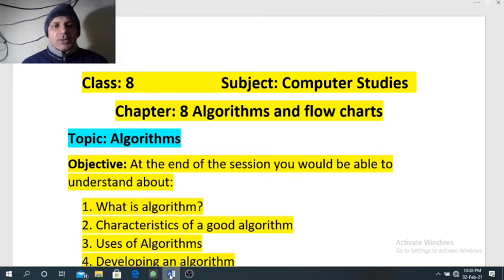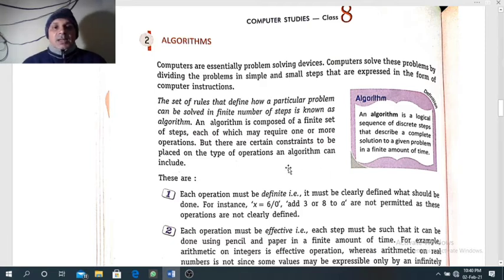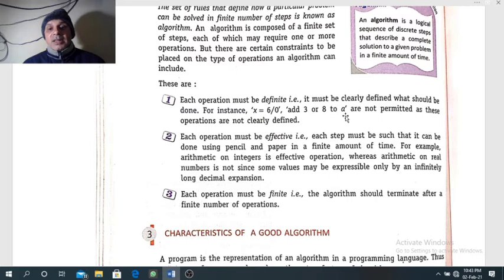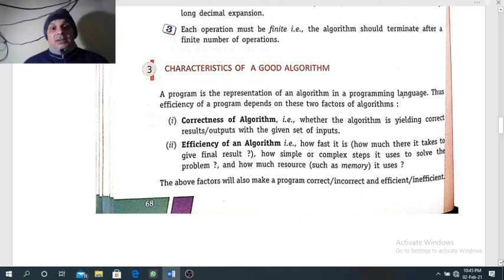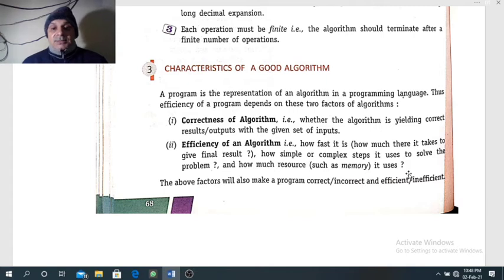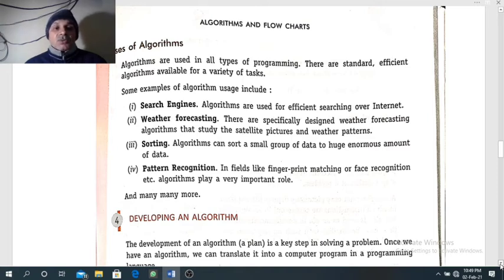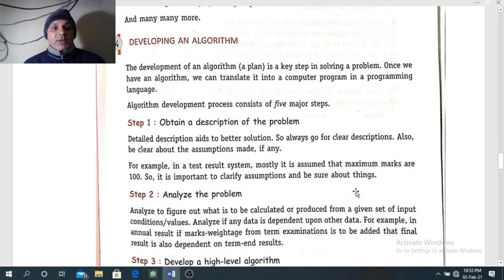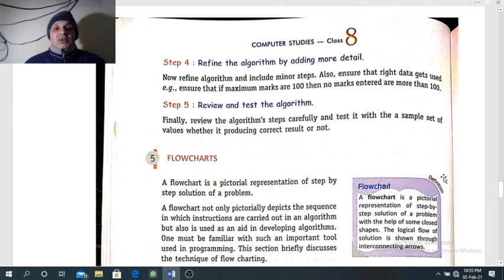ICSE class 8 Computer Studies, Algorithms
Explanation of algorithms it's characteristics, uses & development

Links to all of my YouTube  videos  on MS Excel are given below :

User interface & types of Operating System

Methods of entering formula in MS Excel

Copying formula in MS Excel

Cell referencing in spreadsheet

working with multiple worksheets

Formatting data in spreadsheet

Functions in MS Excel

Charts in excel (part 1)

Charts in excel (part 2)

Creation of a chart in excel

App and it's features

Uses, types and components of app

Network, networking and it's need

Components of a network/ computer network and modem

Types of computer network (LAN, MAN, CAN, PAN, WAN)

Intranet and network communication channels (wired/ wireless)

Various terms related to internet

Various terms related to internet (part2)

More on Networks (part 3)

More on Networks (part 4)

More on Networks (part 5)

More on Networks (part 6)

More on Networks (part 7)

Algorithms it's characteristics, uses & development

Explanation of flowchart/ symbols used/ how to design a flowchart